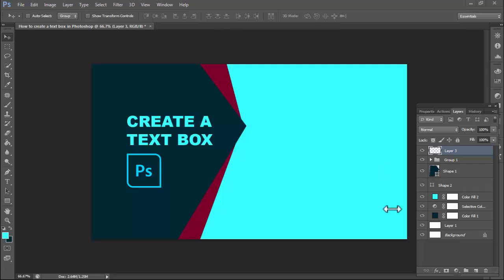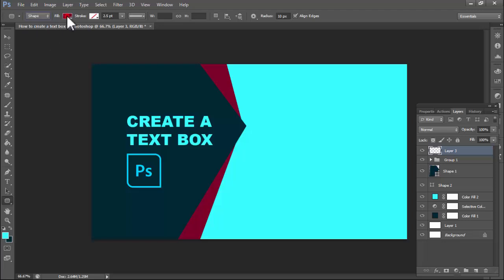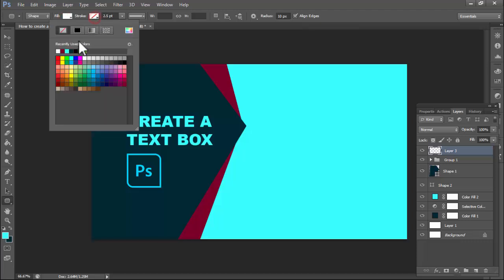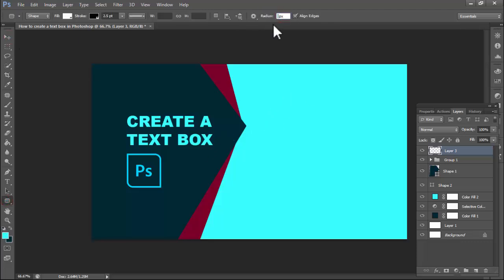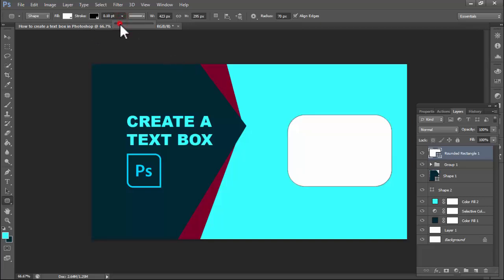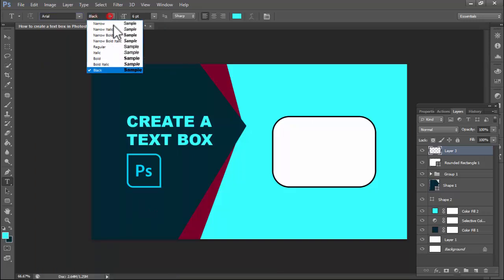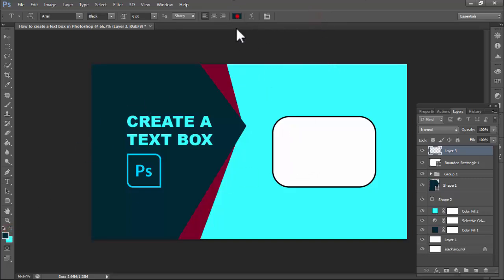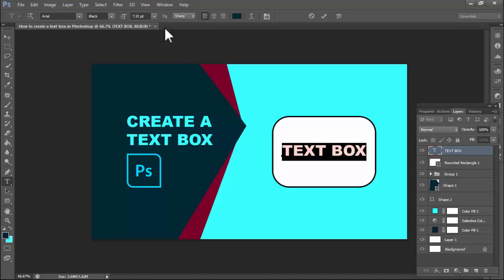How to create a text box in Photoshop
In this video : How to create a text box in Photoshop

How to create a text box in Photoshop,add a text box in Photoshop,How to make a box in Photoshop,how to create a text box in photoshop,
how to draw a text box in photoshop,
how to make a text box in photoshop elements,
how to create a text frame in photoshop,
how to create a text box in adobe photoshop,
how to create a custom shape text box in photoshop,
how to make a curved text box in photoshop,
how to make a custom text box in photoshop,
how to make a text box bigger in photoshop,